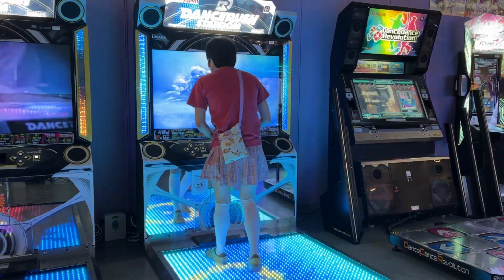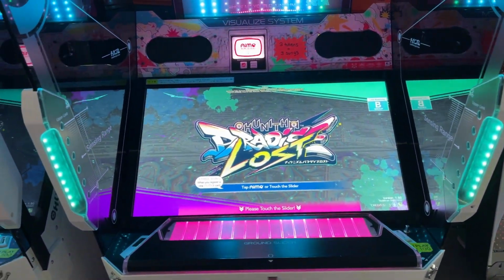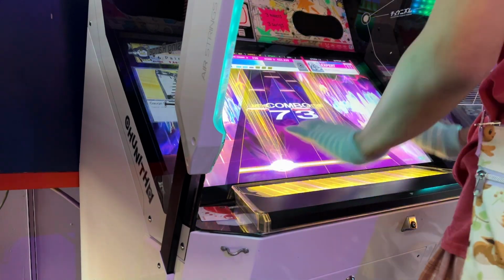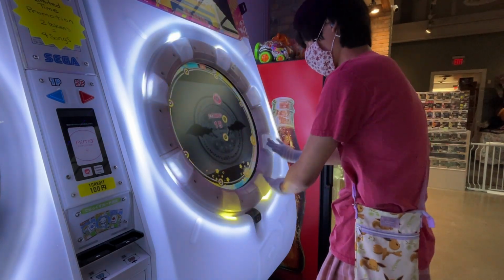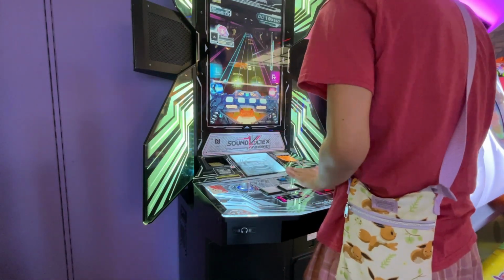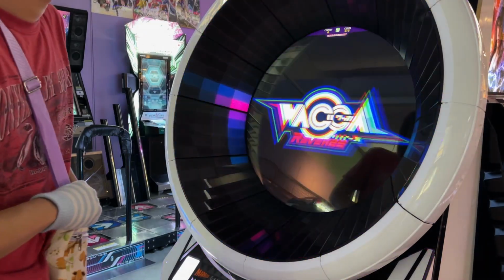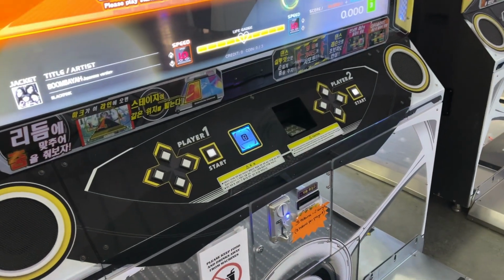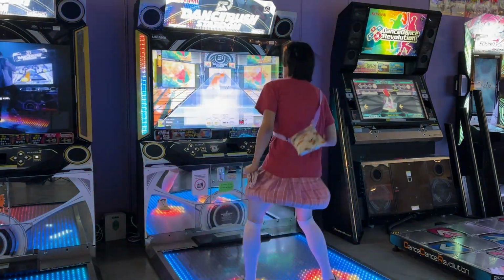Femboy Arcades 4 - MORE Japanese Rhythm Games!!!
Welcome back to Femboy Arcades! I'm learning how to play several rhythm games right now and I thought I might show you guys what I've been playing!

Games featured:
Chunithm Paradise Lost (2021, Sega)
Maimai DX Festival (2022, Sega)
Sound Voltex: Exceed Gear (2021, Konami)
Wacca Reverse (2021, Marvelous)
Dancerush Stardom (2018, Konami)

Music sources:
Maimai Festival - Login Screen

Outfit:
Shirt: Monterey Bay Aquarium (DEFINITELY out of stock; I've had this shirt since I was a teenager)
Purse: Loungefly/Hot Topic (out of stock)
Skirt: Hoerev/Amazon
Socks: Serici/Amazon